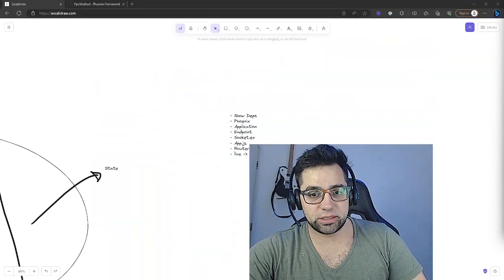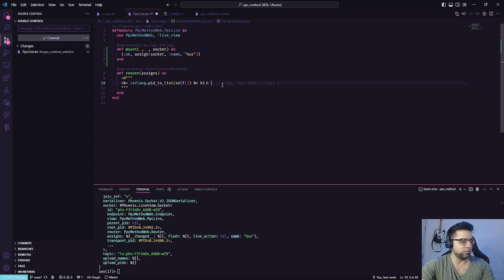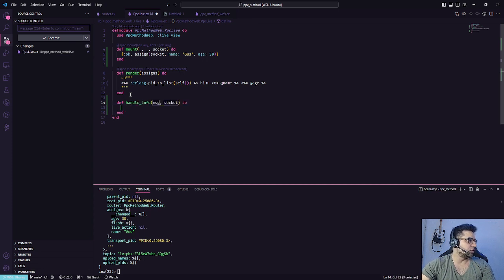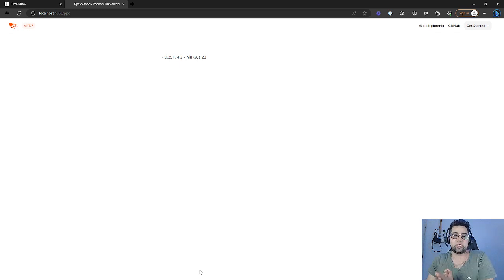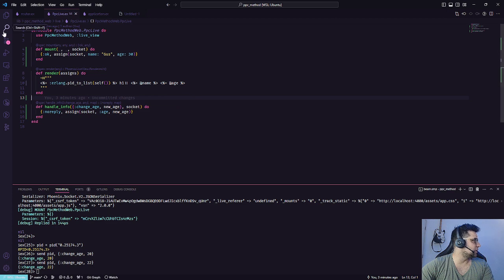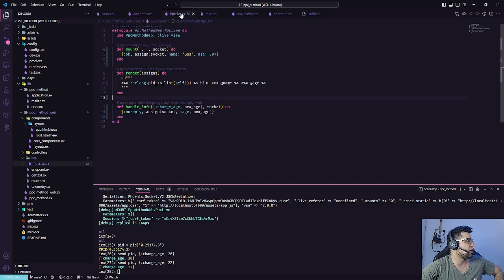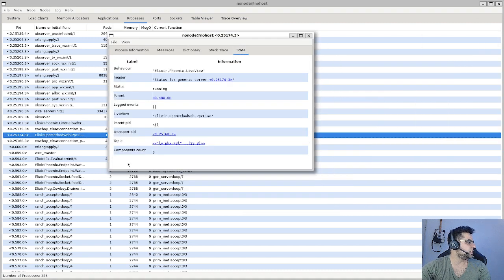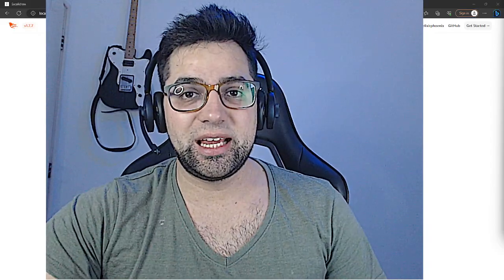Elixir Liveview Course #2 - The most important thing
The main goal of this Elixir LiveView Course is to help you to learn the essentials skills that you are not going to see in any material in the world teaching you Elixir LiveView Course; the PPC method is what I teach in my Elixir Course to build LiveView Web applications quickly to be tested, scale and developers will understand your code easily.